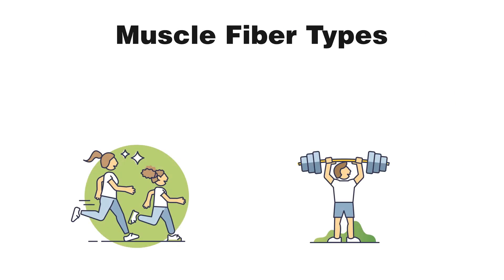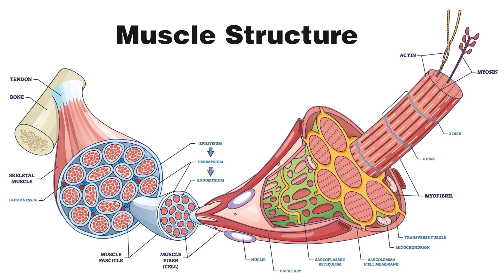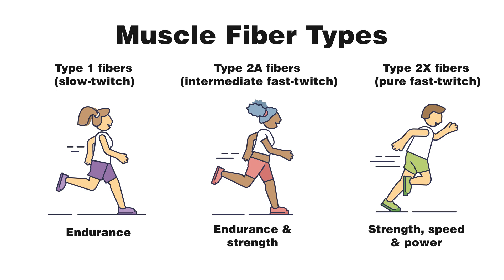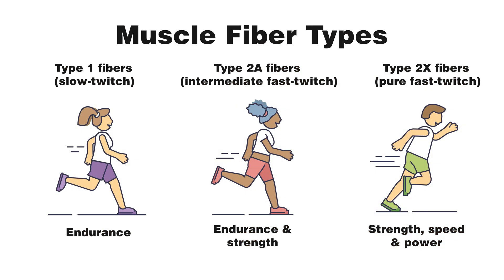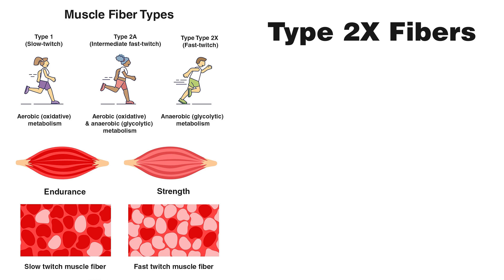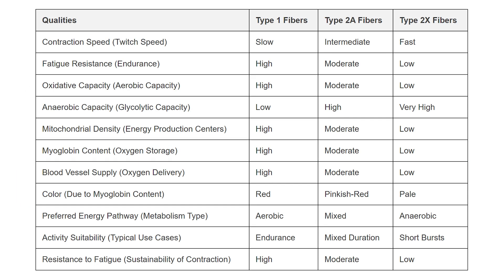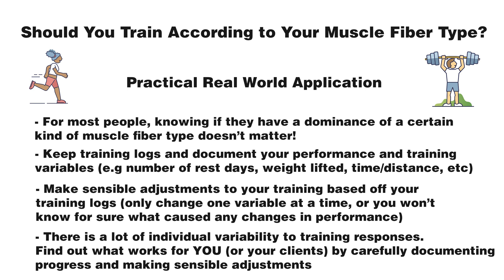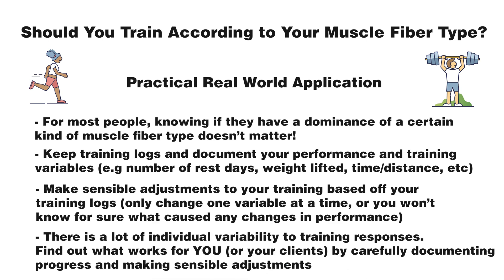Muscle Fiber Types Explained (Type 1, Type 2A, Type 2X)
Humans have a range of different muscle fiber types (Type 1, Type 2A, Type 2X), each is adapted to perform specific functions and respond to different types of physical demands. This video will go over the details of each type of muscle fiber and then discuss if you should exercise in a certain way based off your muscle fiber type.

0:00 - Introduction
0:11 - Muscle Fiber Type Basics
1:32 - Type 1, Type 2A, & Type 2X Overview
4:54 - Type 1 Fiber Details
6:08 - Type 2A Fiber Details
8:00 - Type 2X Fiber Details
8:59 - Fiber Type Comparison Table
9:40 - Should You Train Based on Your Fiber Type?
17:39 - Outro

Below are the details of each of the different muscle fiber types:

Type 1 fibers (Slow-twitch fibers)
Type 1 muscle fibers, commonly referred to as slow-twitch fibers, possess a high capacity for oxidative metabolism. This means they primarily use oxygen to produce energy. They have a rich supply of mitochondria, the cellular powerhouses, and an abundant amount of myoglobin, which gives these fibers their characteristic red colour. The presence of numerous blood vessels ensures a steady supply of oxygen. Due to these features, Type 1 fibers are fatigue-resistant and can sustain activity for prolonged periods. They are predominantly engaged in endurance activities like long-distance running, where strength is less of a priority but endurance is crucial.

Type 2A fibers (Intermediate fast-twitch fibers)
Type 2A fibers serve as a bridge between the slow-twitch Type 1 fibers and the more rapid Type 2X fibers. They have a faster contraction speed compared to Type 1 fibers and can use both aerobic (oxidative) and anaerobic (glycolytic) metabolism to generate energy. This duality allows them to be versatile, supporting activities of moderate intensity that require a balance of strength and endurance. They contain a moderate amount of mitochondria and myoglobin, rendering them less resistant to fatigue than Type 1 fibers but more so than Type 2X fibers. Activities that utilise Type 2A fibers include middle-distance running or swimming, where both speed and stamina play a role. Moderate intensity resistance training, with repetition ranges on the higher end of the spectrum, is another example of a type 2A dominant activity (an example would be a stereotypical bodybuilding style workout using the 12-15 repetition range or intensifiers such as drop sets).

Type 2X (Fast-twitch fibers)
The Type 2X fibers are fast-twitch fibers which are designed for quick and powerful bursts of activity. They rely predominantly on anaerobic glycolytic metabolism, which means they produce energy without using oxygen but do so in shorter bursts. They are generally far less abundant within the muscle than type 2A and type 1 fibers. These fibers contain fewer mitochondria and less myoglobin than these other fiber types also, making them more pale in color. While they can generate high force outputs, they fatigue relatively quickly. They are primarily activated during high-intensity, short-duration activities like sprinting or olympic weightlifting, where rapid, forceful contractions are needed.